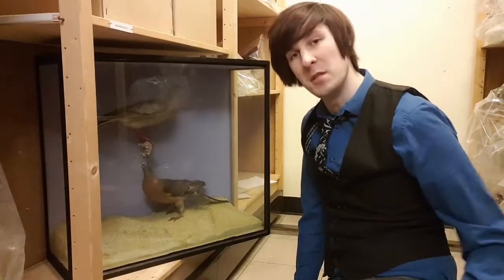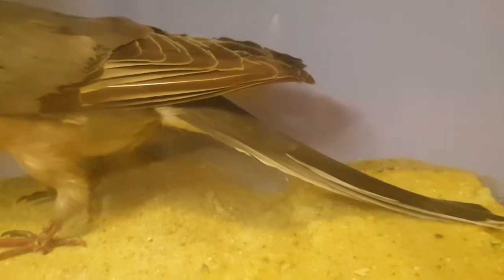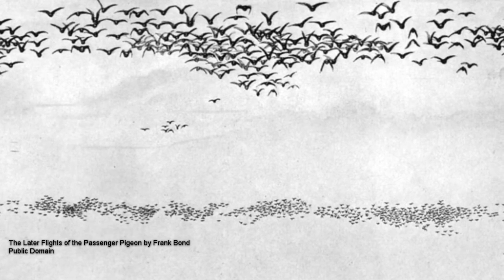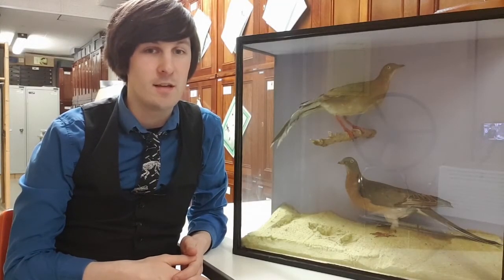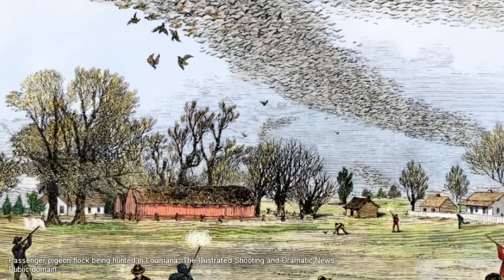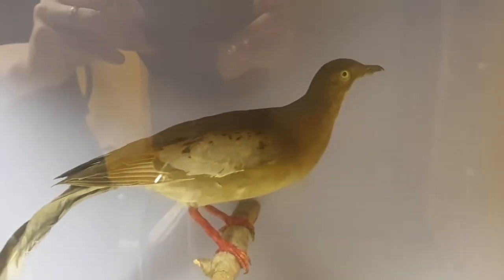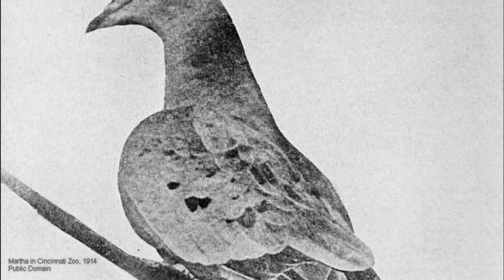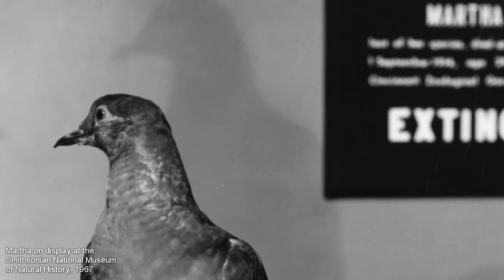The Passenger Pigeon - Talking Treasures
Settle down with a cuppa and enjoy with talk with Glenn Roadley, Curator of Natural Science at The Potteries Museum & Art Gallery.